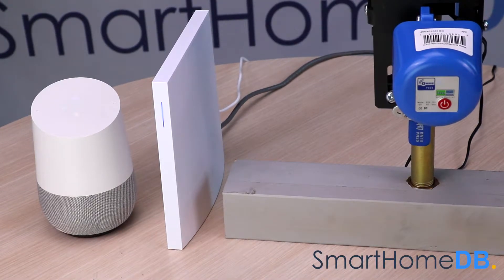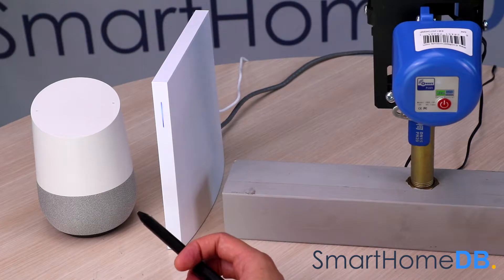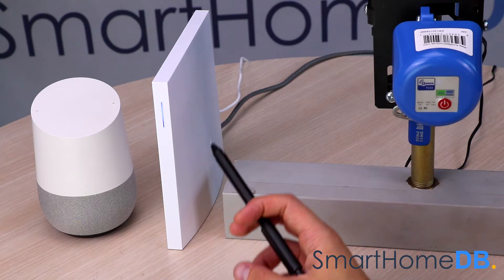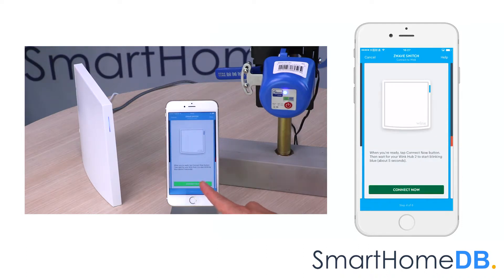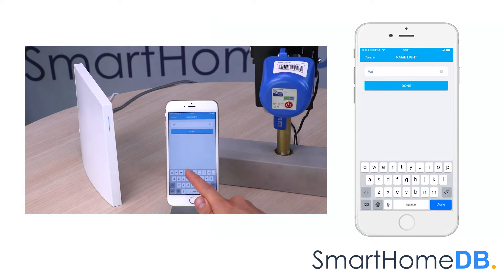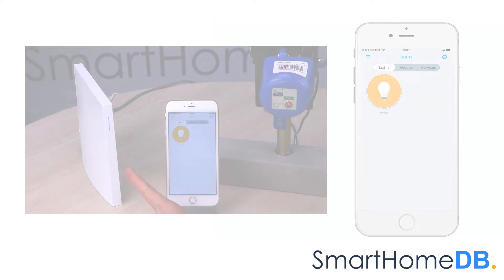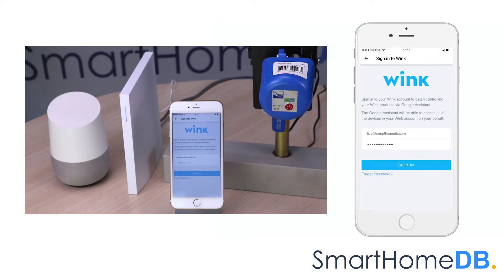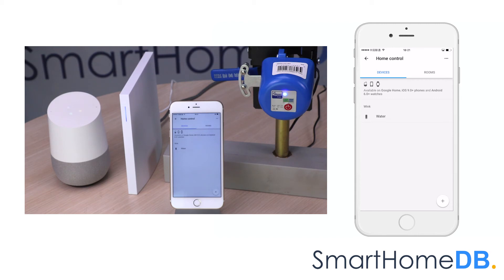HOW-TO: Pair and Connect your Google Home with an EcoNet Valve Controller via a Wink Hub 2